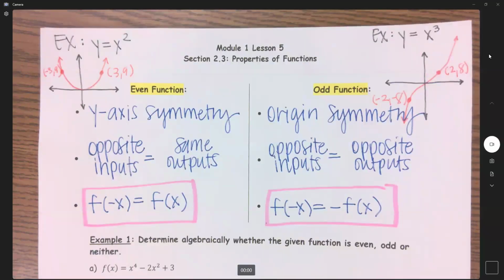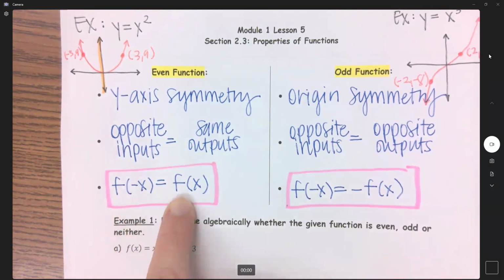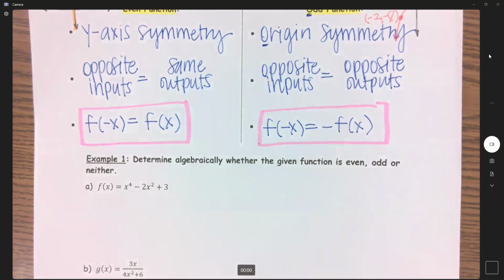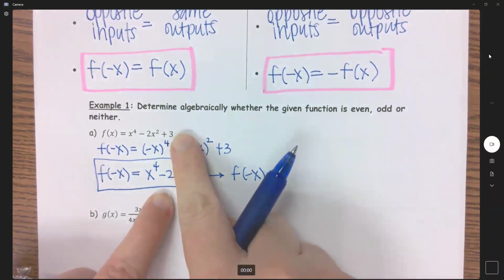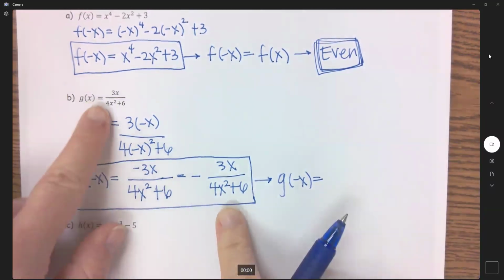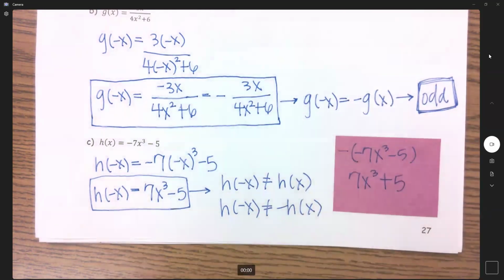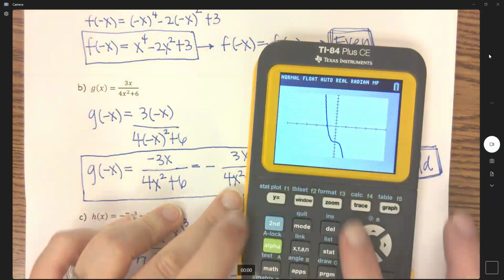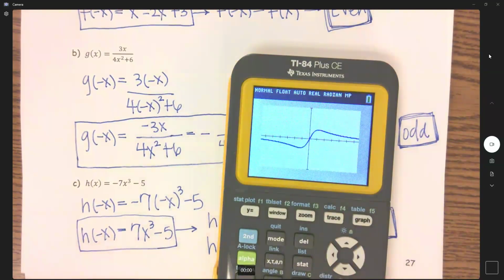Even vs. Odd Functions + Determining if a function is even, odd or neither algebraically